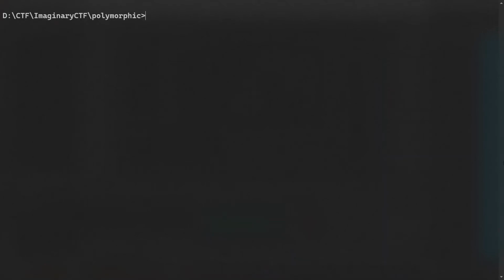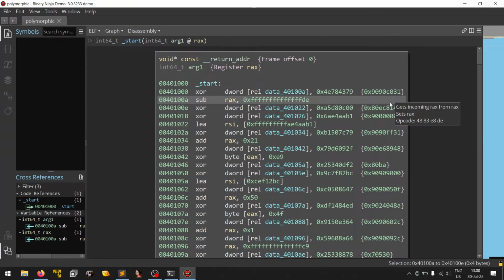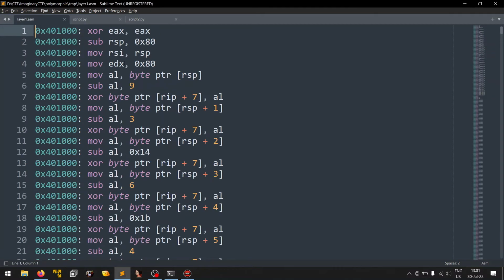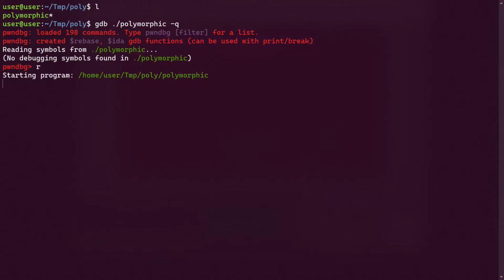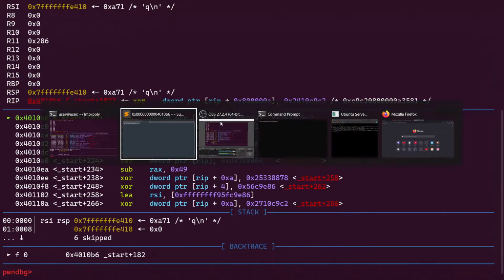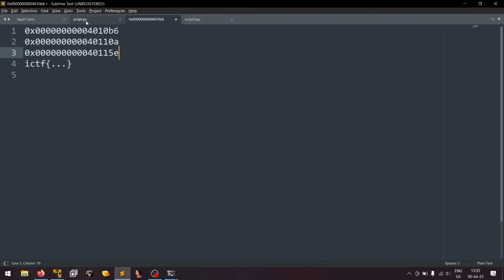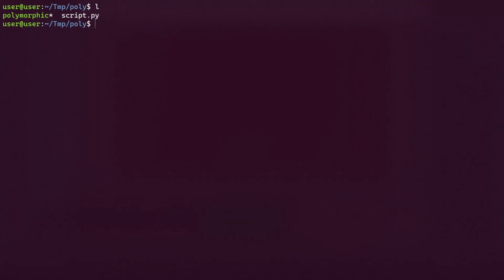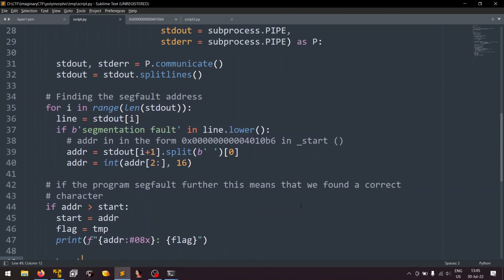Polymorphic - Dynamic debugging using Python & GDB | ImaginaryCTF 2022 | Reverse engineering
This is a video writeup for the Polymorphic challenge from ImaginaryCTF 2022.
The challenge was a Self modifying ELF file, we solved the challenge by brute-forcing the flag character-by-character using gdb and some python scripting